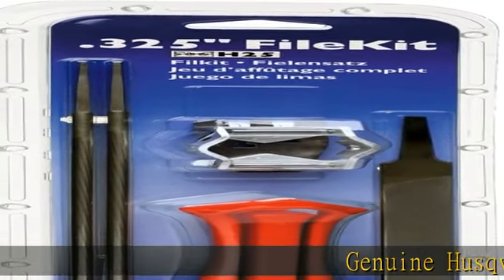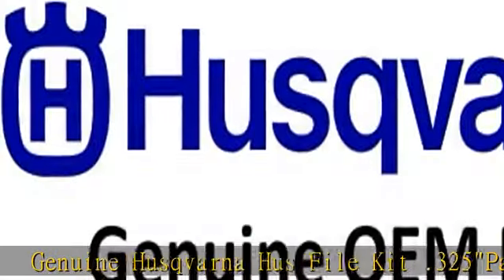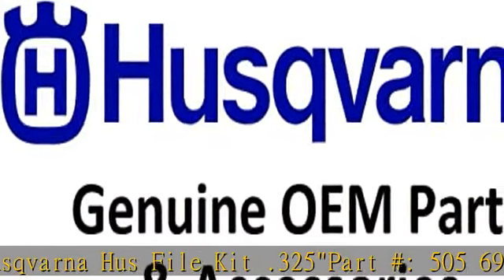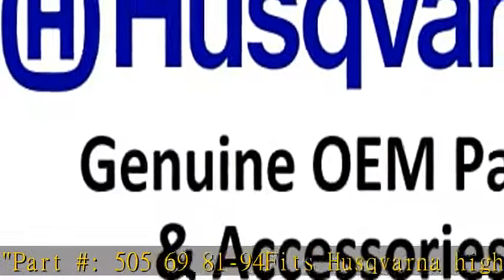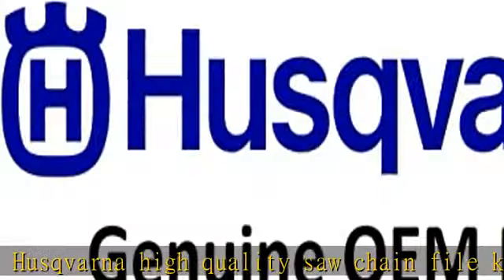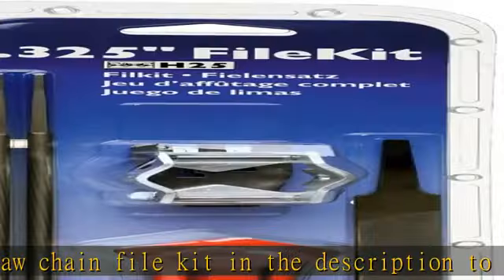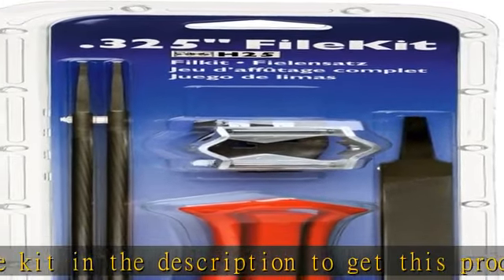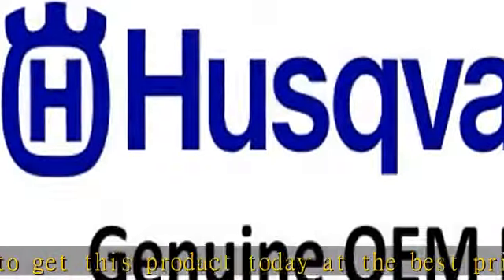Genuine OEM HUSQVARNA PARTS - Clamshell File KIT/.325 505698194